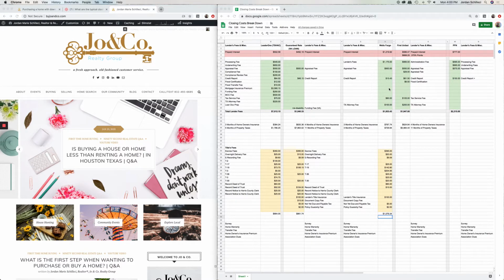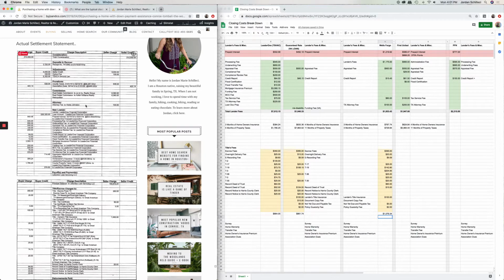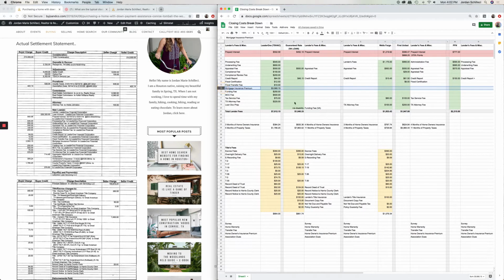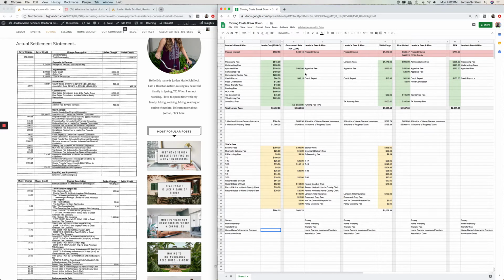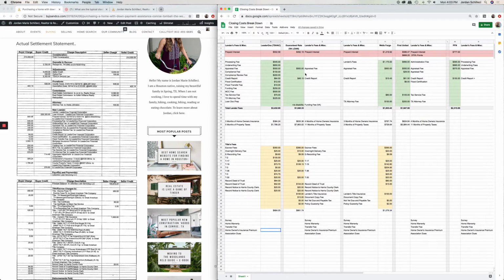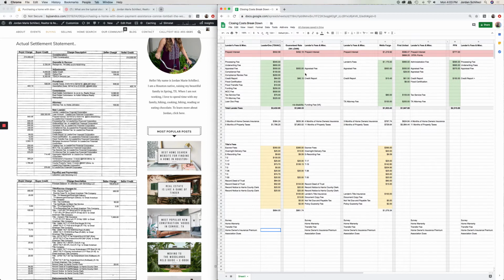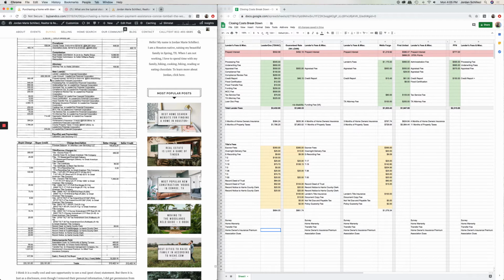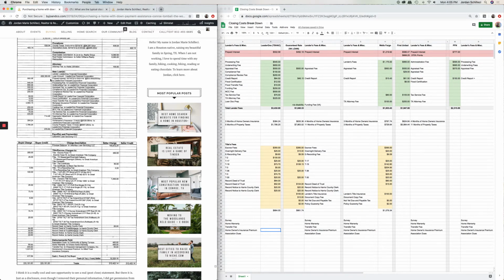How much are the typical closing costs when purchasing a home in Texas? | Q&A | Jo & Co.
Are you a first time home buyer? Have you never purchased a home in Texas before? Then this video is for you! It was originally recorded with my 90 second real estate q&a videos in mind, but too much info to condense into 90 seconds!

How much are the typical closing costs when purchasing a home in Texas? | Q&A |

Jordan Schilleci here with Jo & Co. Realty Group. Today's I am answering, "
How much are the typical closing costs when purchasing a home in Texas?"

🧭  NAVIGATE HOUSTON & THE WOODLANDS TX
Trying to figure out the best neighborhood for you?

✈️  RELOCATING TO TEXAS? RELOCATING TO THE WOODLANDS?
Do you need help figuring out how to relocate to Texas?

Let's be your Houston suburbs relocation expert!

📣  THANK YOU FOR TRUSTING US
Hello, Jordan here. At Jo & Co., we know most struggle with the home buying experience. We are a brokerage that does more, by being with you every step of the way, so that you plan your roots in the right soil. We specialize in all things relocation and all things Houston suburbs + The Woodlands TX (and neighborhoods), so if you are looking for an experienced local realtor, please reach out to us!

🌻 Jordan Marie Schilleci, Local REALTOR® & Owner of Jo & Co.
🥇 Let us show you why we were the number one buyer's agent in the The Woodlands TX!